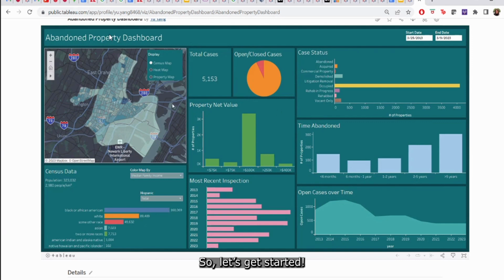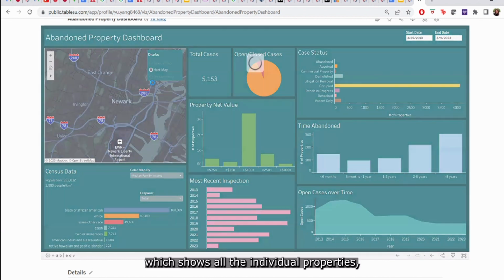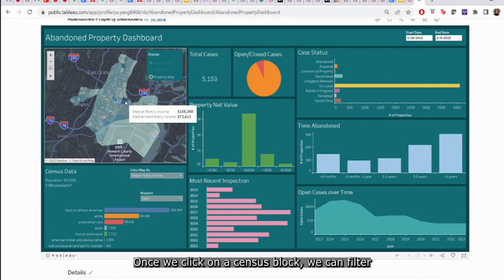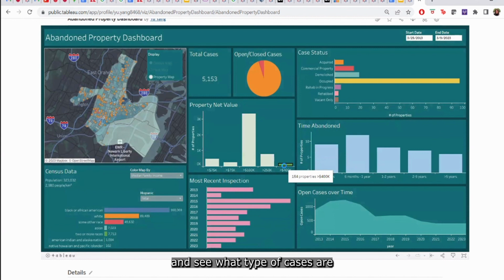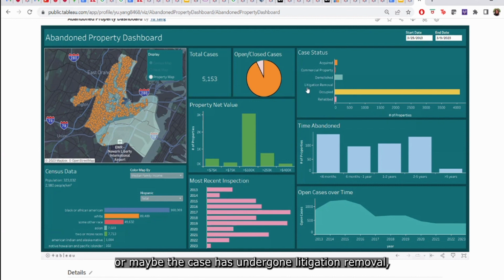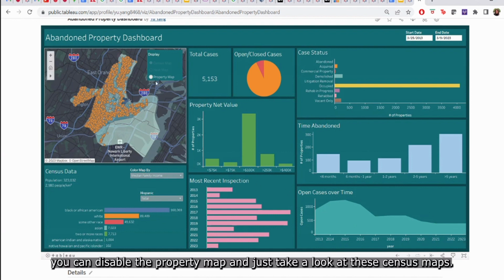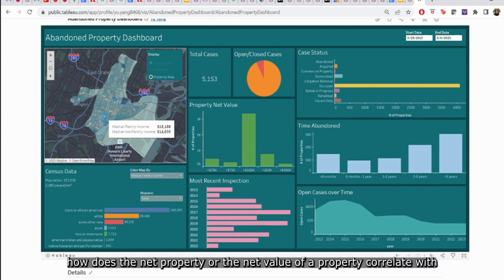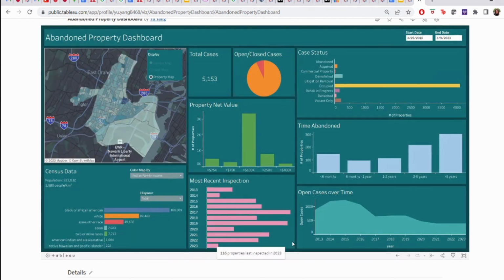Newark Abandoned Properties Dashboard Training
The Transparency and Governance Center at Rutgers School of Public Affairs and Administration (SPAA) hosted a training session for city officials from Newark, NJ on May 23, 2023 to provide insights on three digital dashboards developed as part of the Smart and Connected Cities project

Funded by the National Science Foundation, the Smart and Connected Cities project focuses on working collaboratively with the City of Newark and Newark residents to advance digital public services and digital literacy.

The interactive training session introduced the Newark Integrated Dashboard the Newark Connect Dashboard and the Newark Abandoned Properties Dashboard

In this video, we present the recording of the Newark Abandoned Properties Dashboard training The Newark Abandoned Properties Dashboard tracks abandoned property cases across Newark from early 2013 to early 2023. It shows the status of these cases, how the distribution of cases has changed over time, when these properties were last inspected, and where these cases are most concentrated on the map with respect to socioeconomic status.